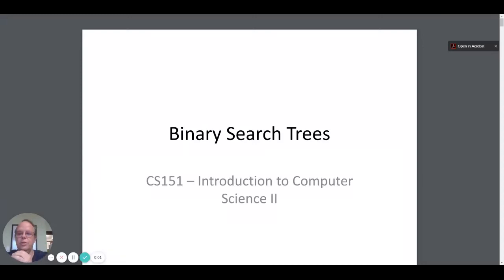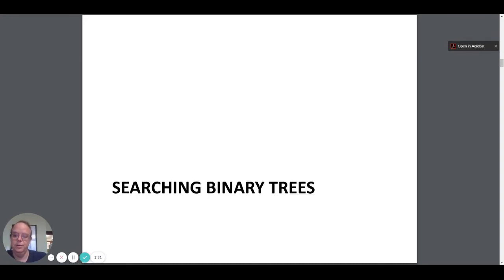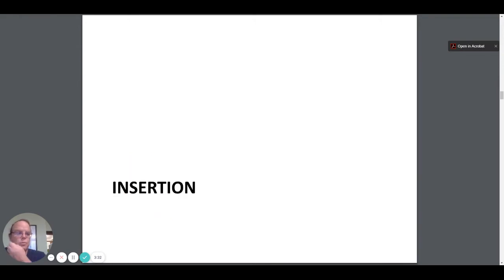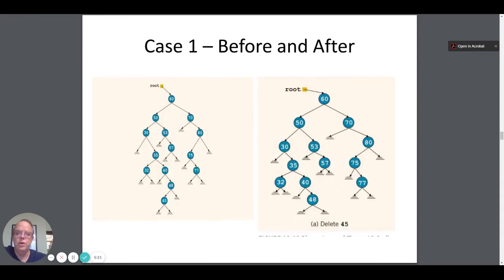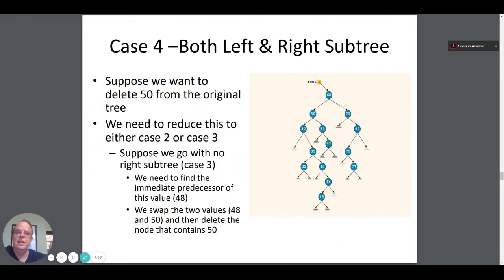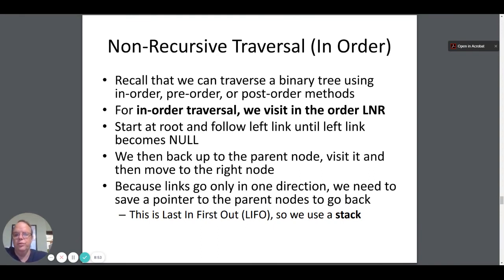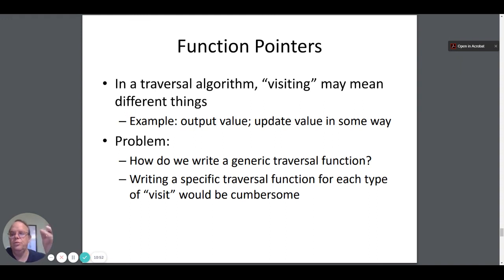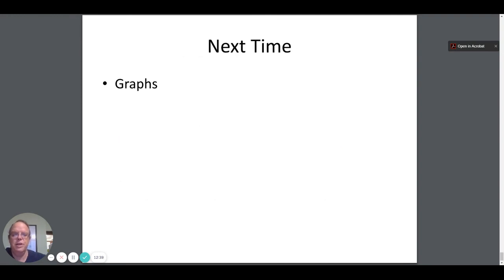Binary Search Trees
This is the companion lecture to the binary trees lecture. Make sure to take a look at the code from the author's textbook. No, this is not made for kids unless kids have some weird interest in data structures.